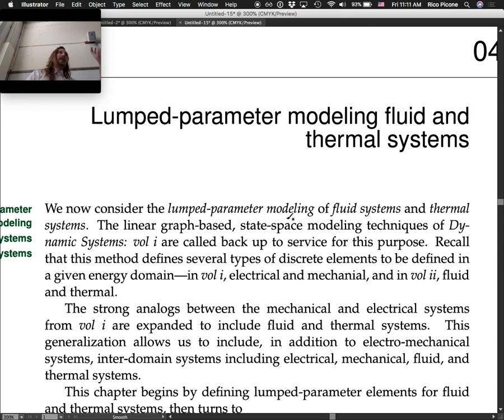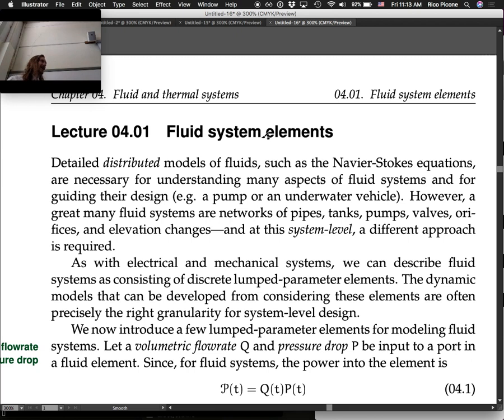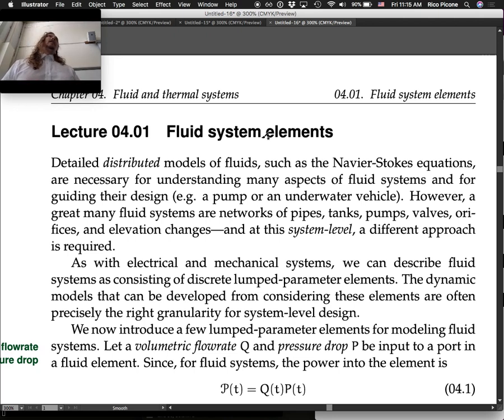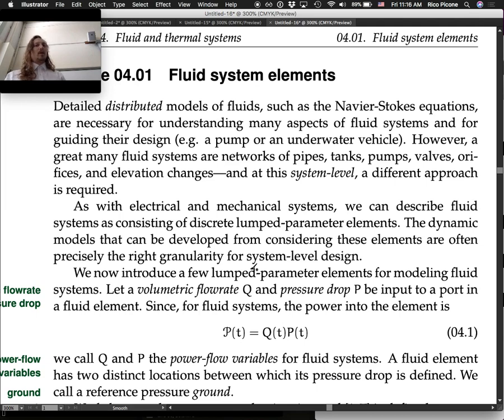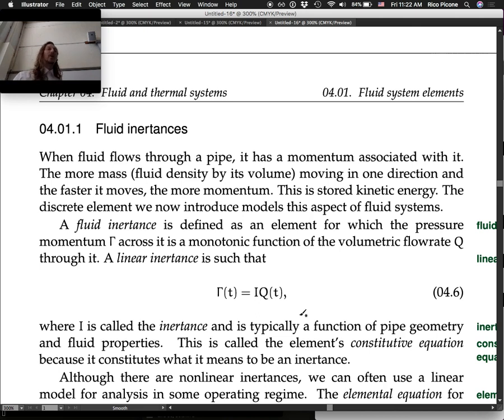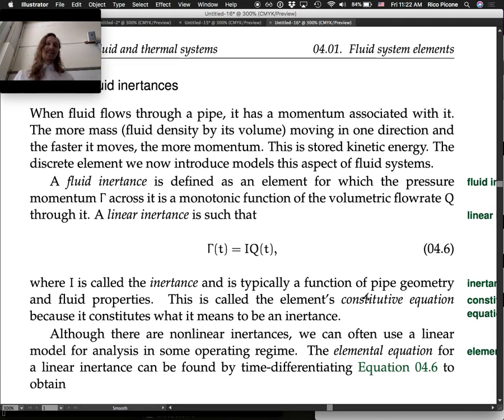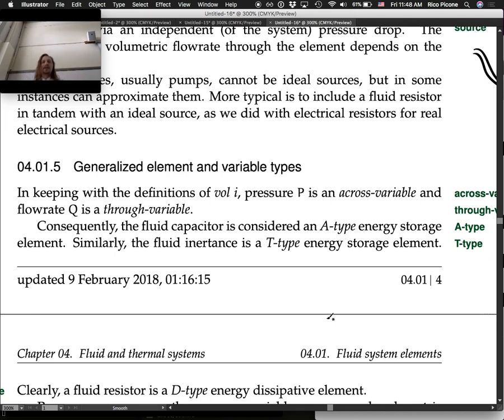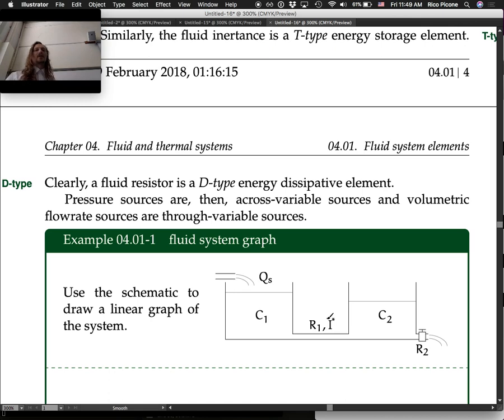04.01 Fluid system lumped-parameter elements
Lumped-parameter Modeling Of Fluid Systems. Fluid Capacitance, Resistance, Inertance. Linear Graphs. Example. This lecture was recorded at Saint Martin's University in the Spring 2018 term as part of the course ME 370 System Dynamics and Control (see the course It is the property of the instructor Dr. Rico Picone.